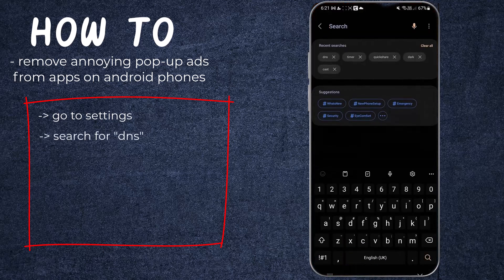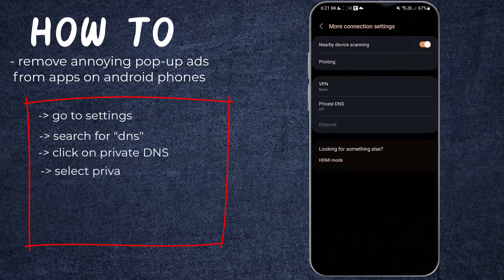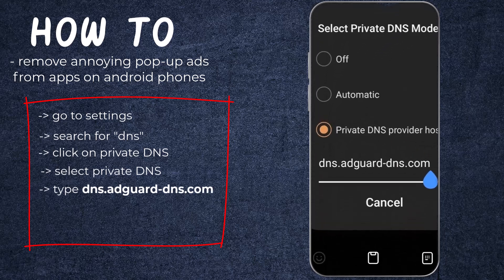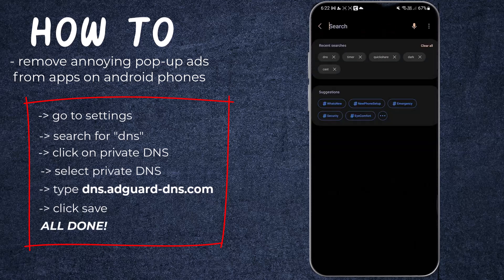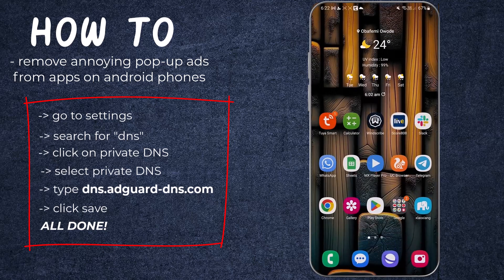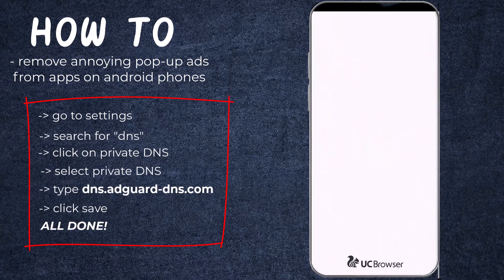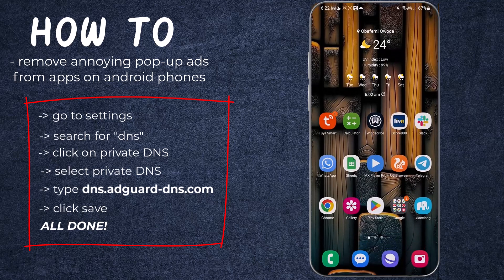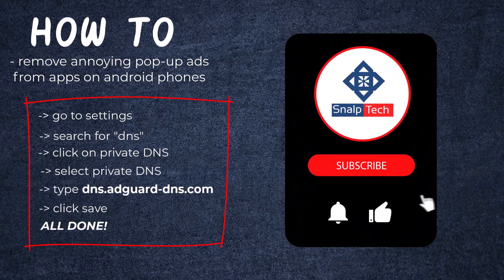How to Remove Annoying Pop-Up Ads on Android – Quick & Easy Guide!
Tired of annoying pop-up ads interrupting your experience on your Android phone? 📱😤 In this video, I’ll show you simple and effective ways to stop pop-ups for good! Whether it’s from apps, browsers, or notifications, these methods will help you enjoy a smooth, ad-free experience.

What you’ll learn:
✅ Disable intrusive ads from apps
✅ Stop browser pop-ups and notifications
✅ Manage permissions to prevent future ads
✅ Bonus tips to keep your Android running smoothly

Say goodbye to interruptions and enjoy peace of mind! ✨